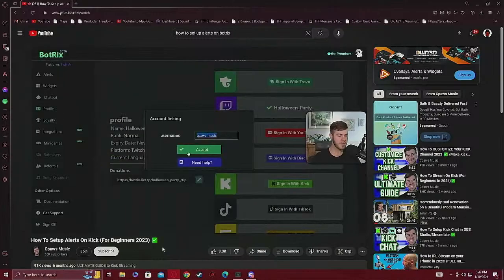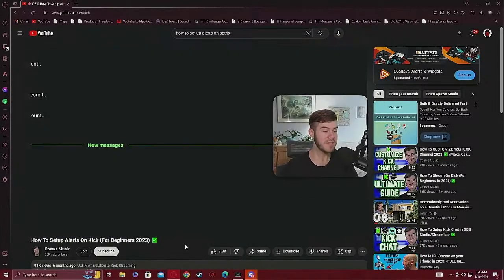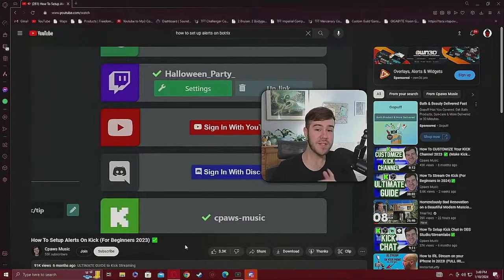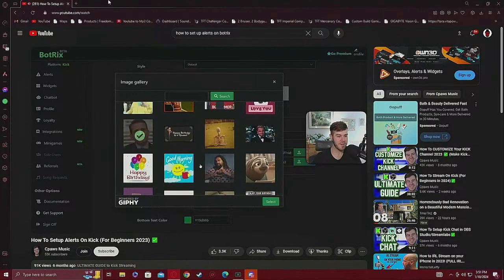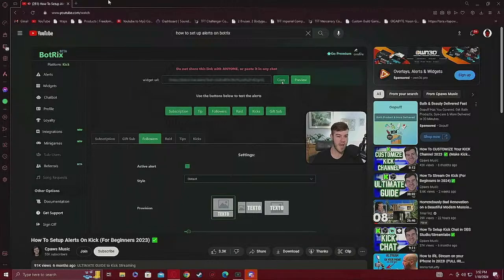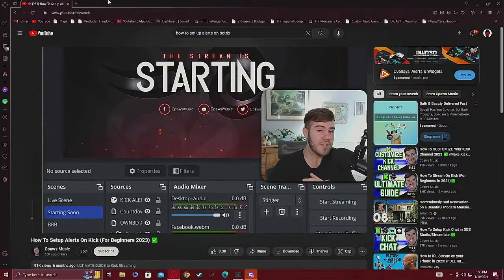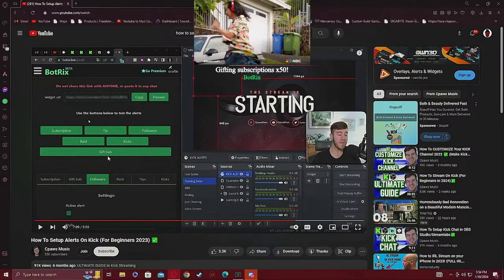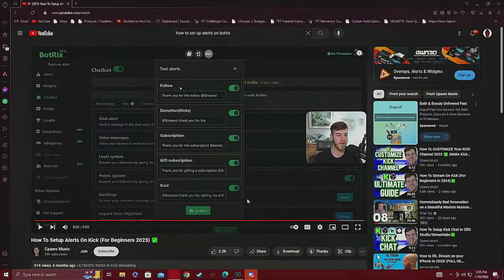Multistreaming with Restream.io